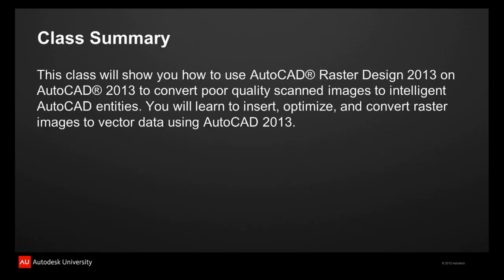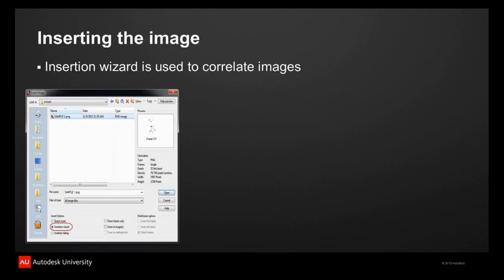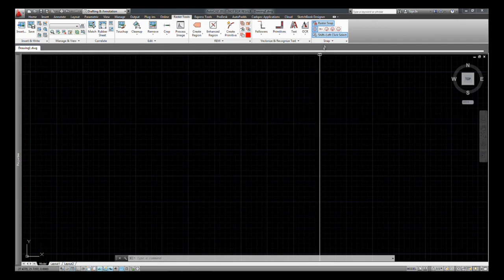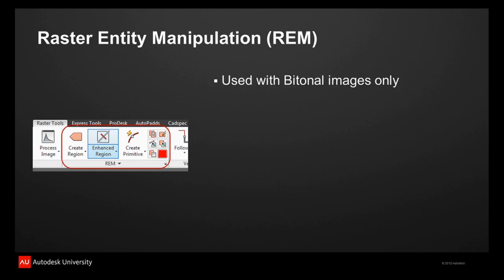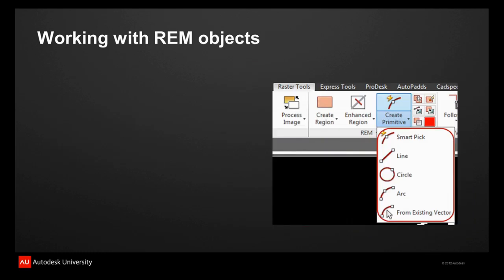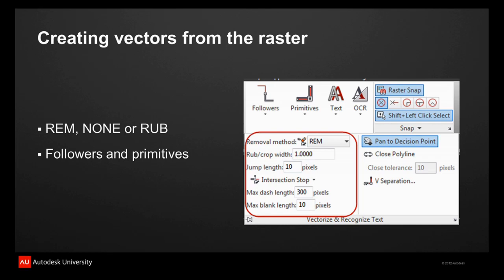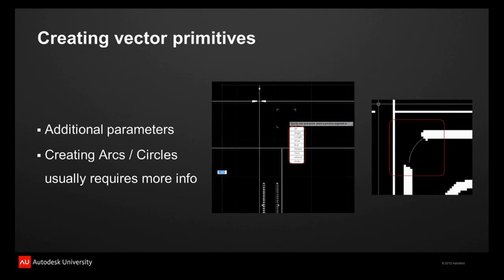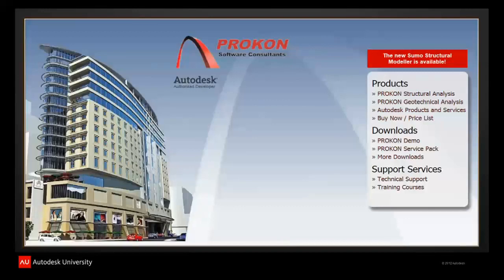AutoCAD Raster Design Tutorial - AutoCAD Raster to Vector Tutorial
AutoCAD Raster Design Tutorial - AutoCAD Raster to Vector Tutorial.  This class will show you how to use AutoCAD Raster Design to convert poor quality scanned images to intelligent AutoCAD entities. You will learn to insert, optimize, and convert raster images to vector data using AutoCAD.

Major Topics are:
- Optimize raster images for conversion
- Use raster-to-vector optical character recognition (OCR) software
- Explain rasters and vectors
- Pre-process raster images

AC3835